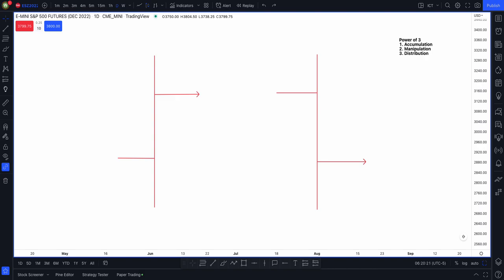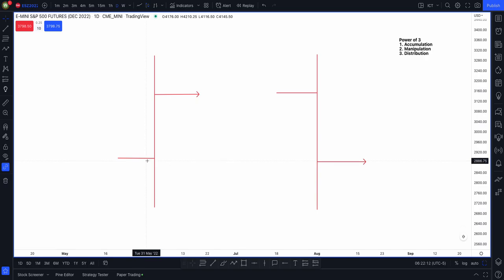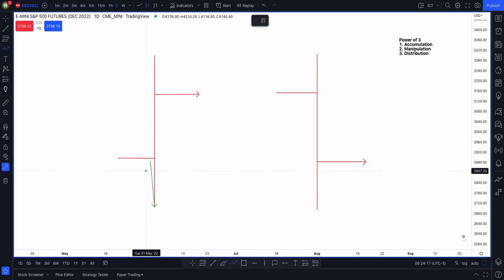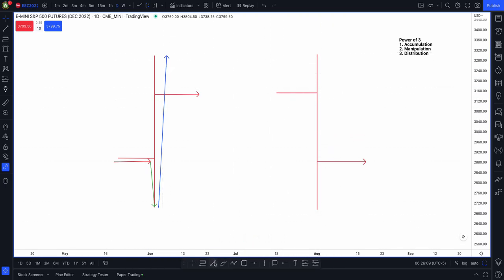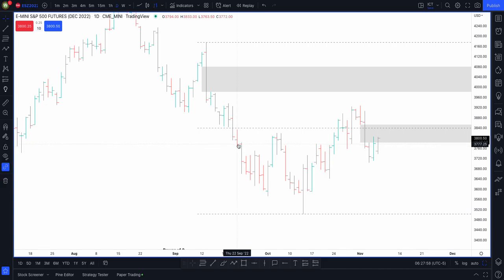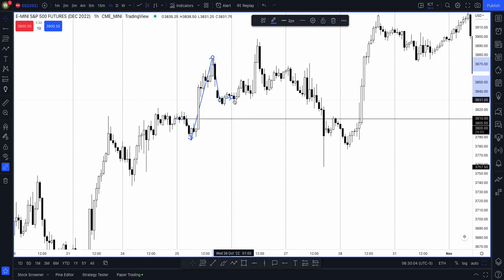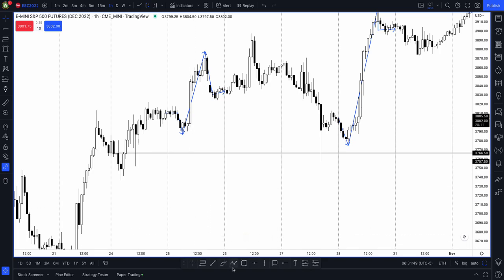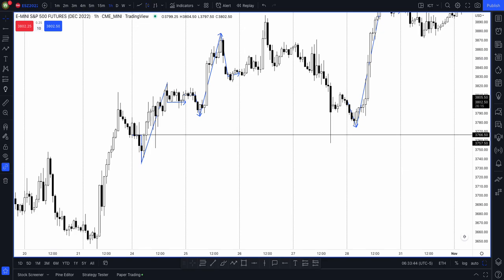Understand POWER OF 3 | ICT Mentorship 2022